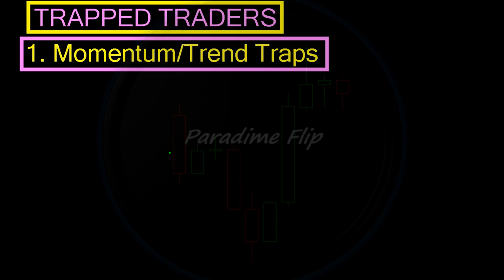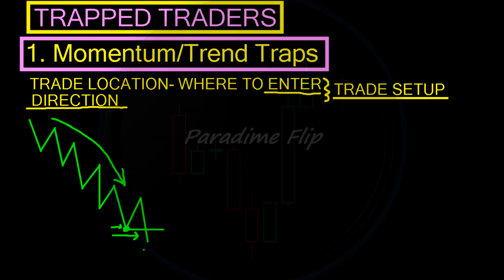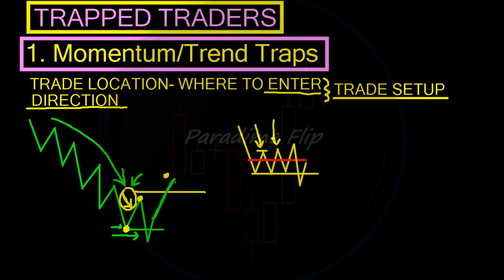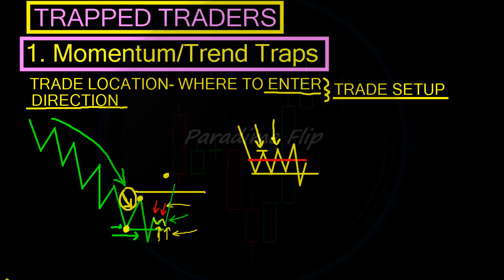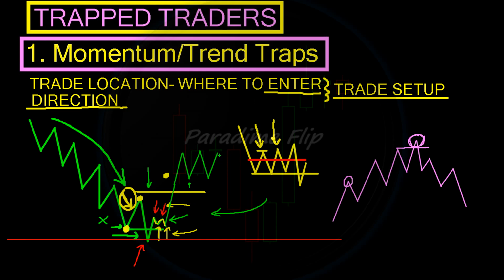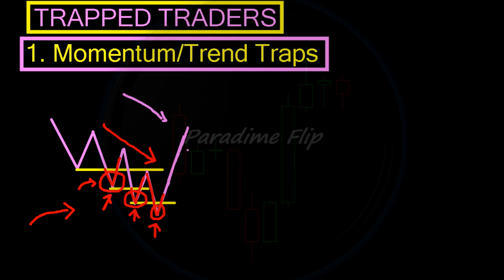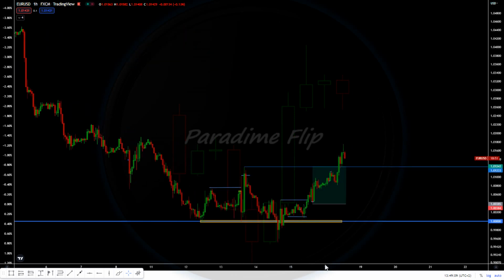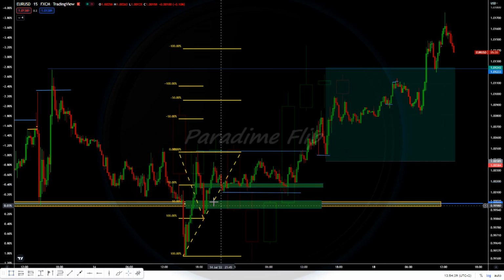TRAPPED TRADERS: take advantage of fear and greed.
Understanding market traps and trapped traders gives you an edge as a technical trader.

Who are trapped traders?
Trapped traders is a term used to describe market participants that are caught on the wrong side of the market.

In the the world of trading financial markets there are many market participants speculating on the direction of financial assets. These participants can be grouped into 2 broad categories of traders i.e Trend followers and momentum traders or contrarian/mean reversion traders.

Based on the current market conditions the results of these two strategy approaches will differ in performance. In addition to this traders are driven by two main emotions namely fear and greed.

As traders we want to trade against losing traders and trade with winning traders and it is by identifying which traders are trapped that we may determine entry and direction with higher probability.

Technical analysis is a very popular approach, however no one can predict the future and as a result traders must learn how to filter trades based on probabilities. Understanding Trapped traders can increase those probabilities and aid traders in making better decisions.